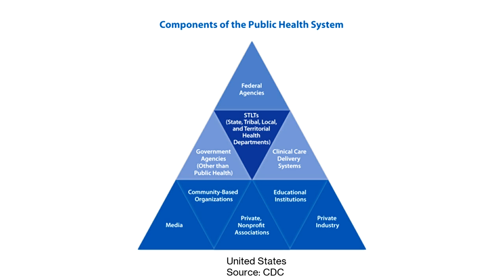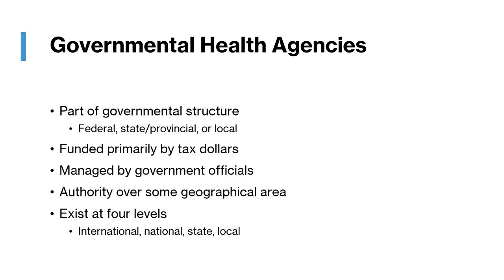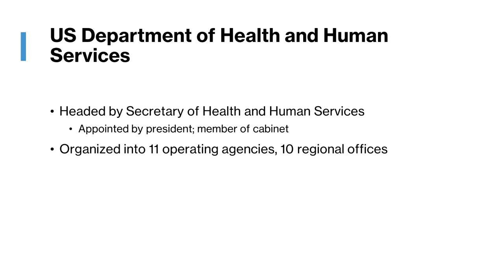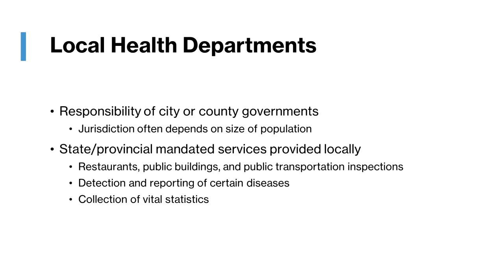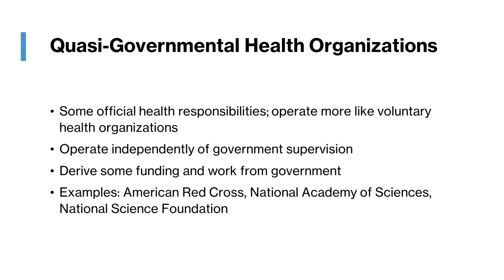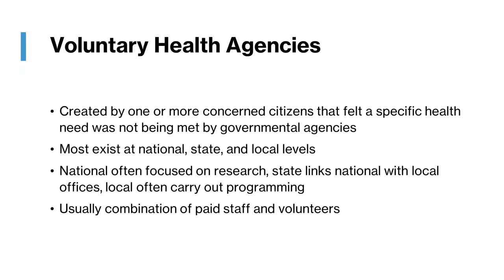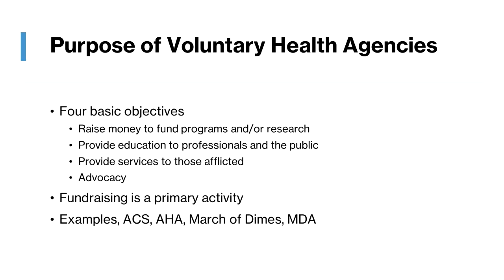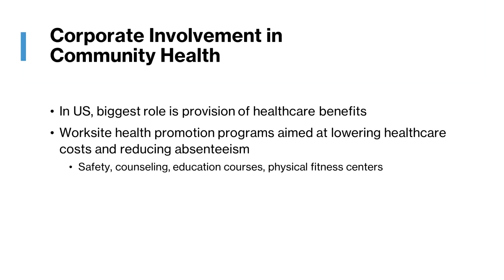The Public Health System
Introduction to Public/Community Health for Birth Workers